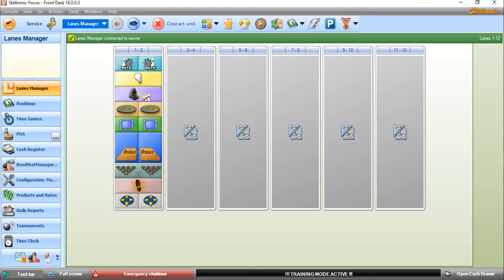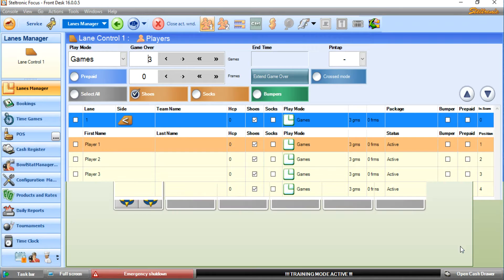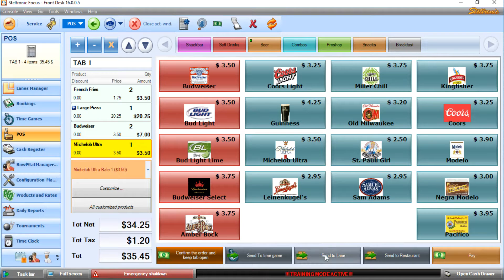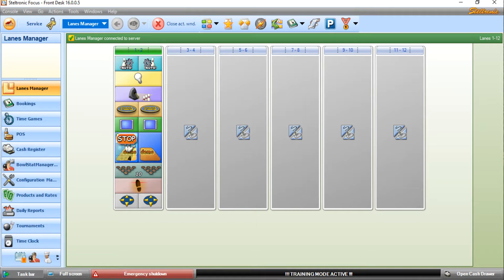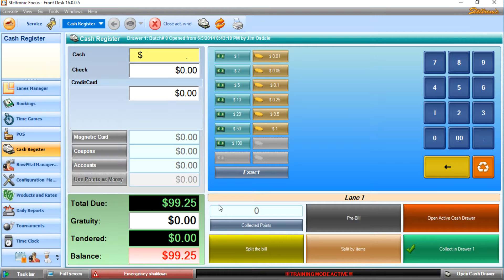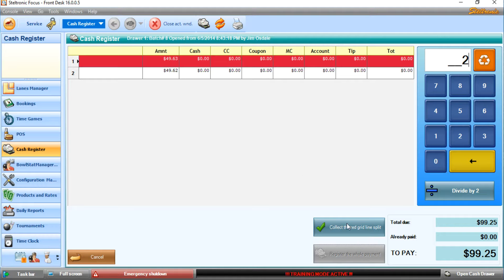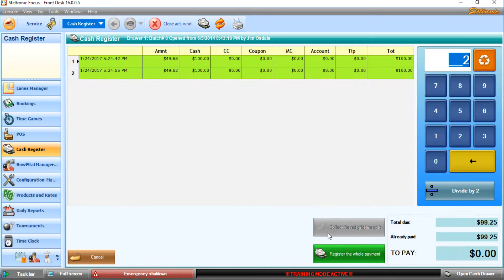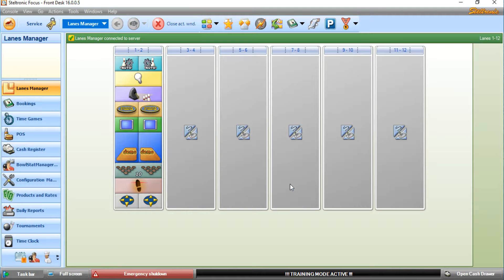Split the bill using Steltronic Focus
Watching this quick tutorial gives you instructions on how to split the bill. There are many times where two couples come in to bowl, and they want to split the bill equally, now with Steltronic Focus version 16, you can do it.